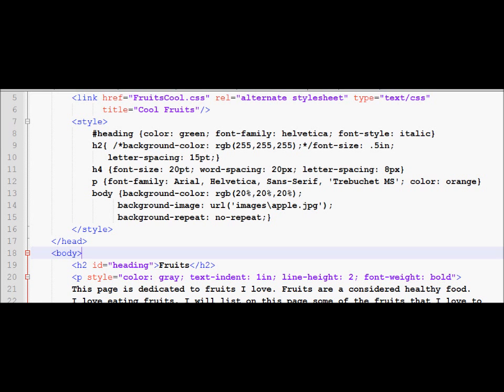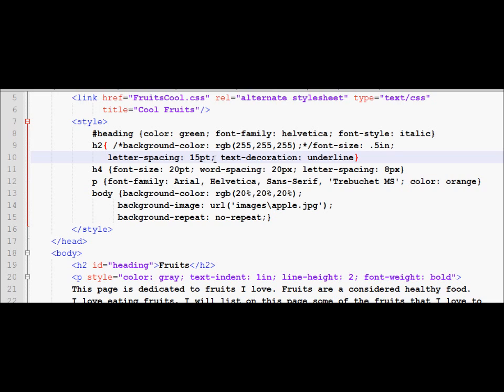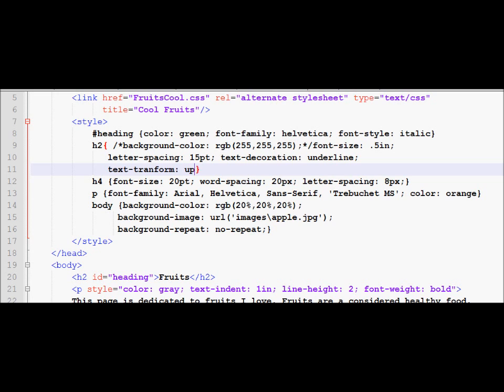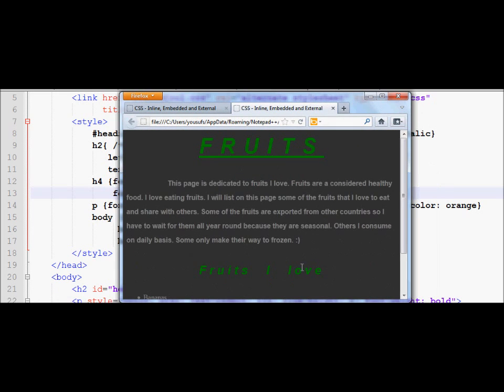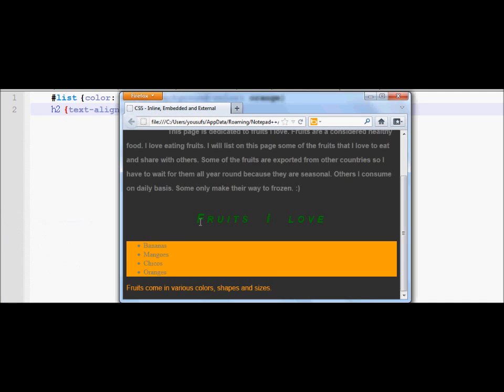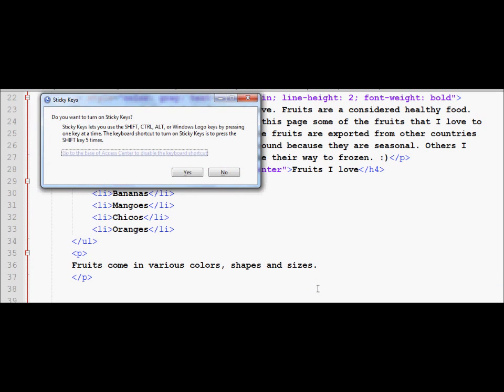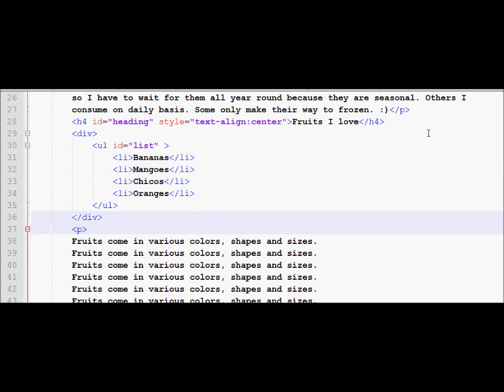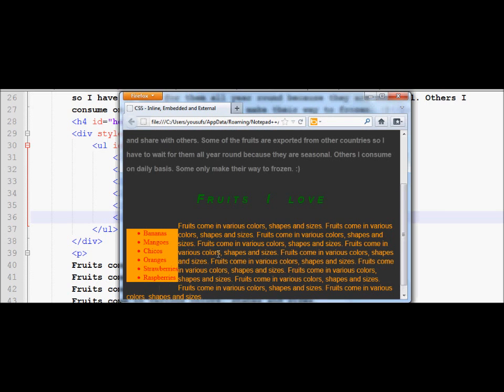HTML Tutorial 17 - Float Property and Div Tag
This tutorial talks about how to use CSS Float property. Moreover it also talks about some other text properties and how to use division (div) tag.